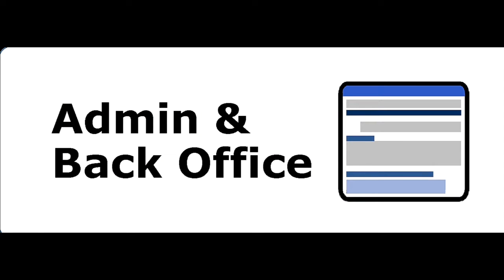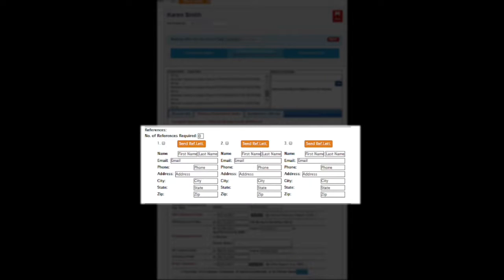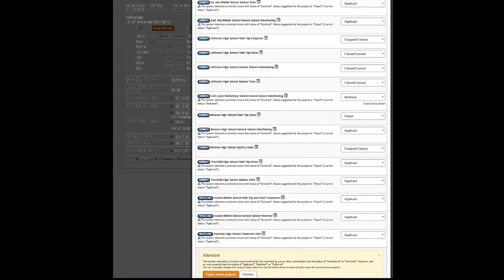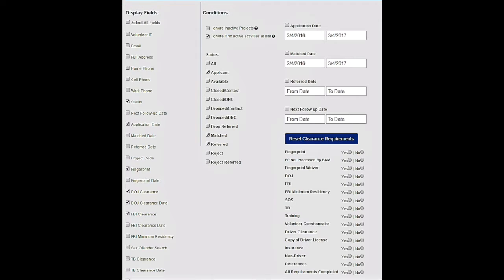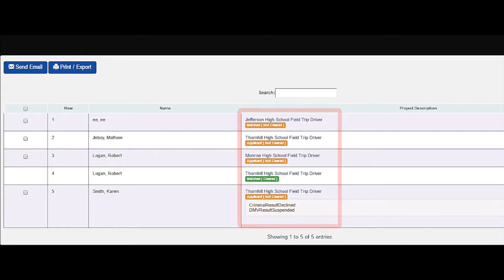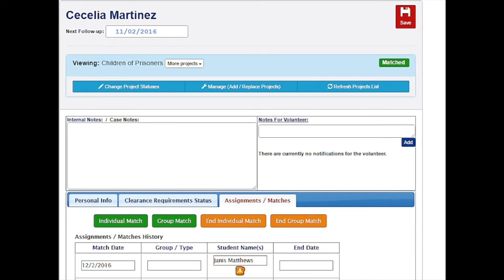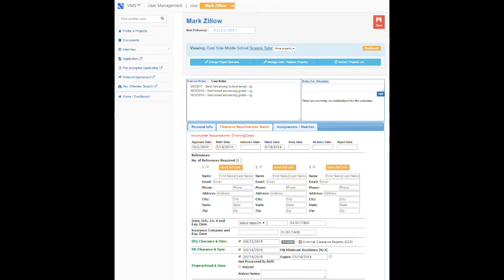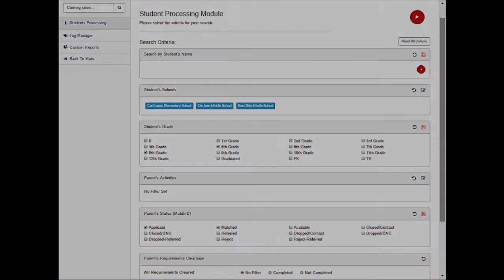BAM Video 4 Backoffice